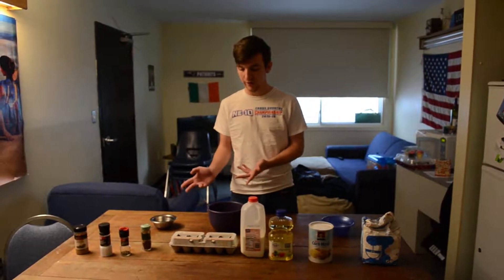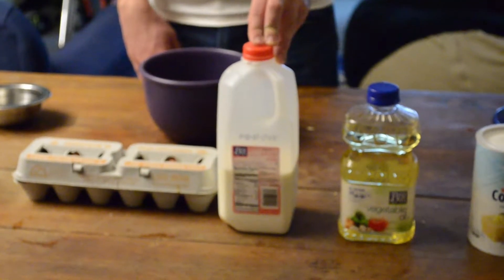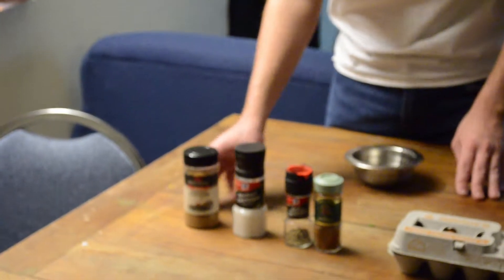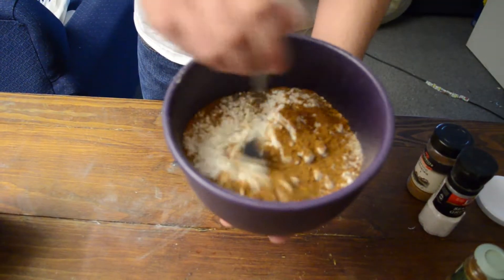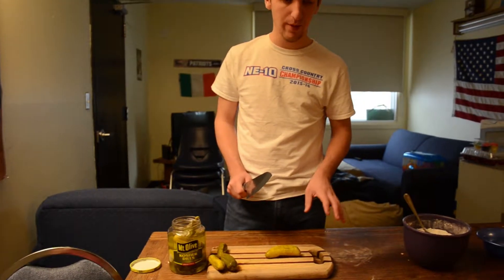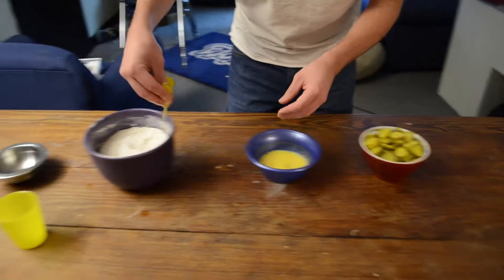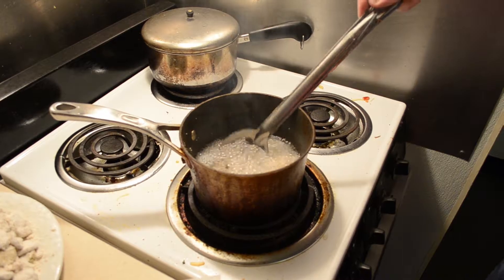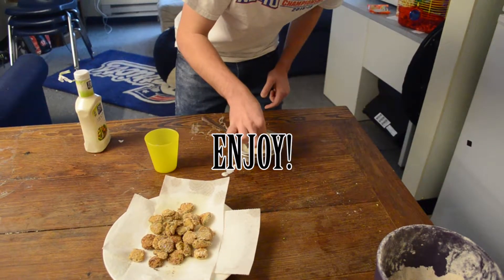Tutorial Bryan Spooner Com 128